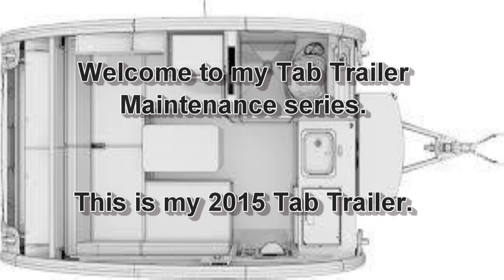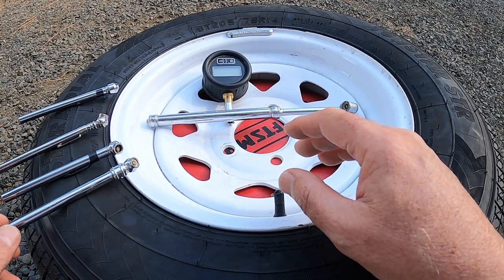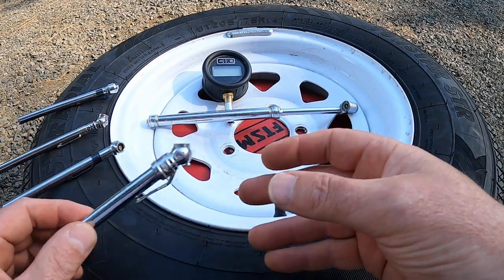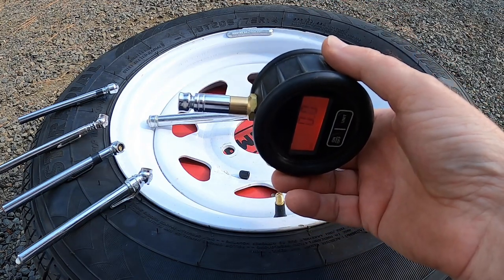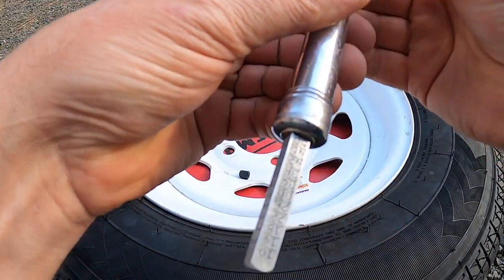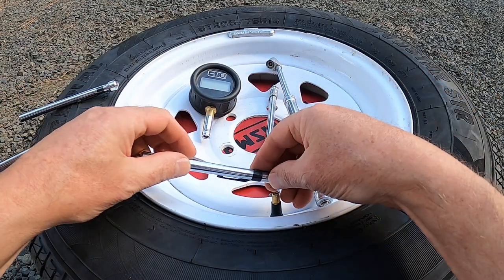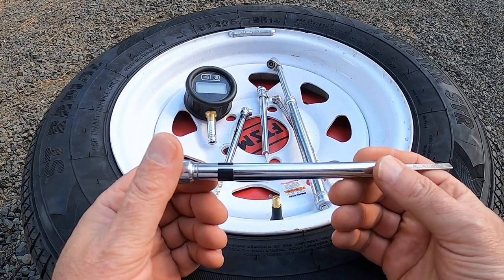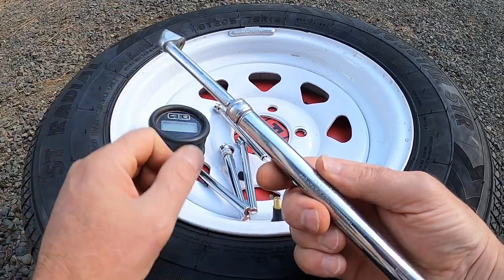Tire Pressure Gages Tech Tip - 2015 Tab Max-s Trailer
We all need to ensure that our Tab Trailer tires are filled to the correct pressures. This is a quick video demonstrating the differences between a
"quality" tire pressure gage, and the cheap ones. Using a cheap tire gage can get you in a world of trouble.
Join me as I demonstrate how to stay out of that trouble.